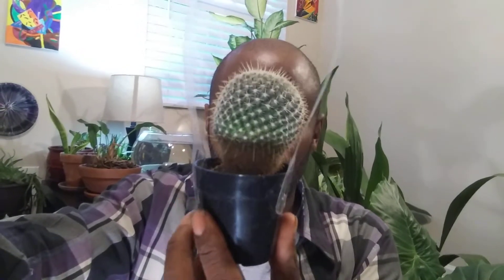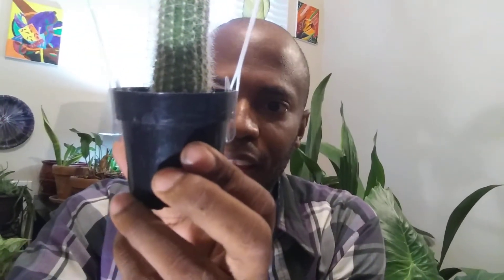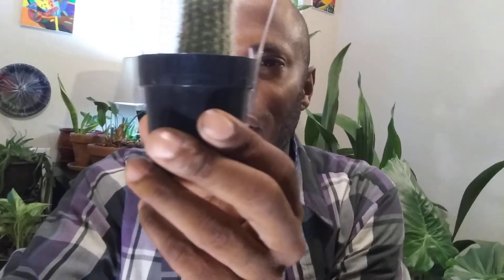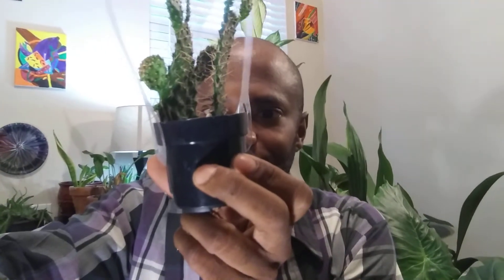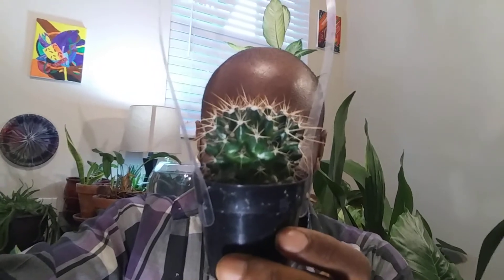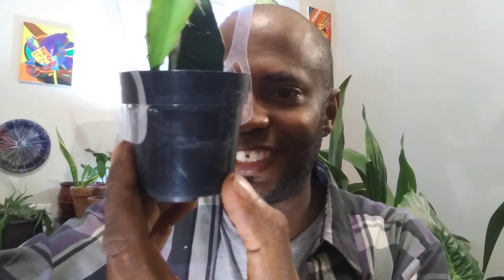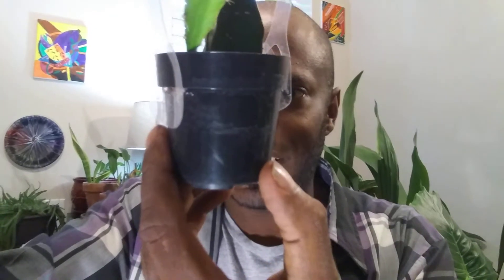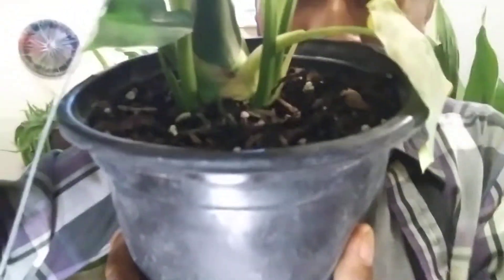Lowes Plant Haul April 2020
While going out for "essentials" during the 2020 quarantine, I did stop at my local Lowes Gardening Section and snagged a rare(at least I never seen one) Cast Iron Plant. Been wanting one for years.